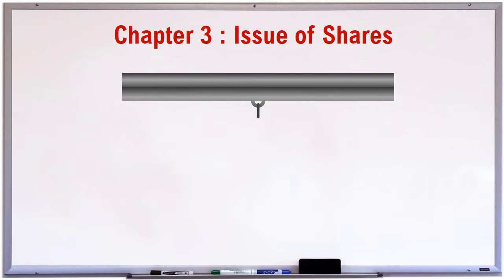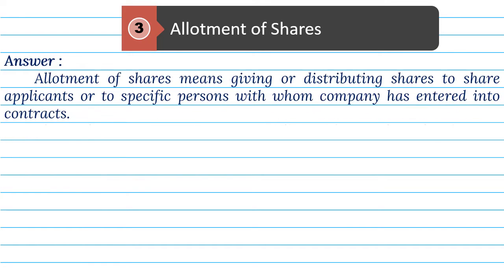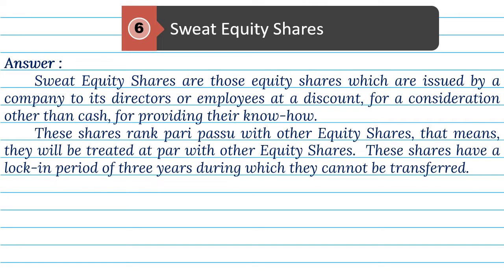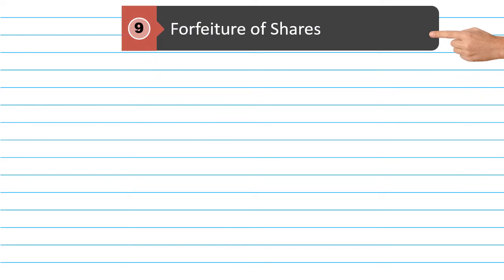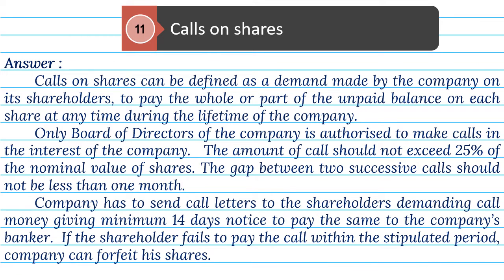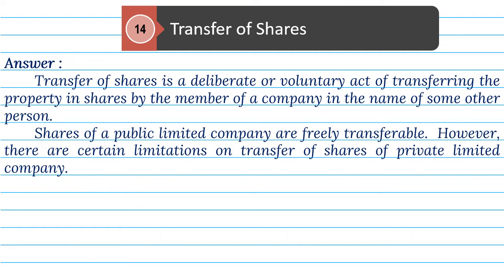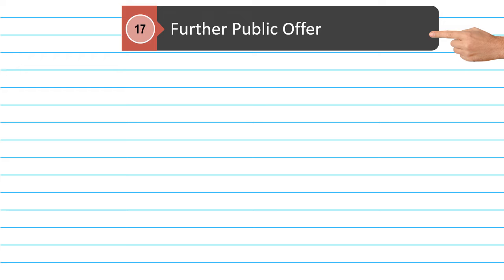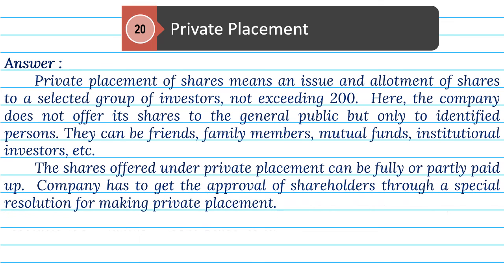SYJC-SP, Digital Guide, Chapter 3 - Issue of Shares, Page 65, Question 2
Digital Guide
Chapter 3 - Issue of Shares (Page 65, Question 2)

Q.2  Explain the following terms/concepts.  (2 marks each)
(1) Transmission of shares
(2) Bonus shares
(3) Allotment of shares
(4) Employees Stock Option Scheme
(5) Surrender of shares
(6) Sweat Equity Shares
(7) Share Certificate
(8) Authorised Capital
(9) Forfeiture of shares
(10) Paid up capital
(11) Calls on shares
(13) Minimum subscription
(14) Transfer of shares
(15) Initial Public Offer
(16) Blank Transfer
(17) Further Public Offer
(18) Forged transfer
(19) Rights Issue
(20) Private placement